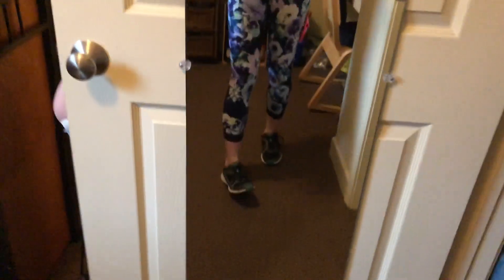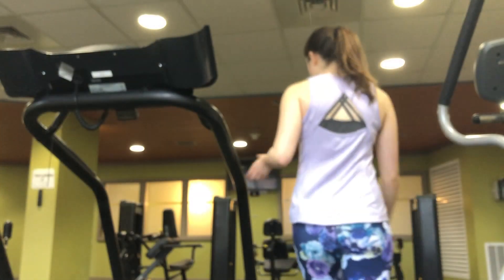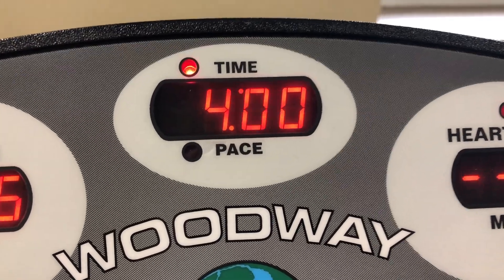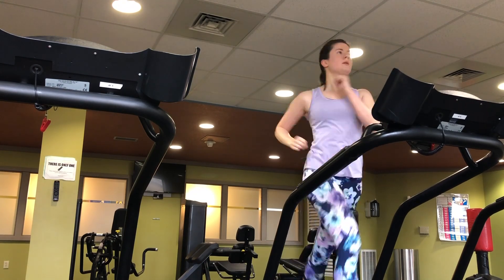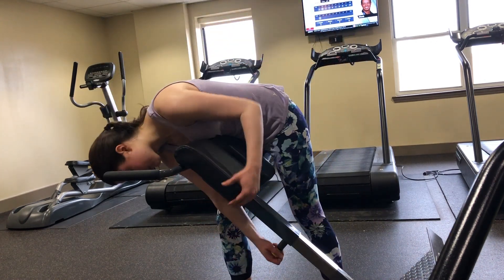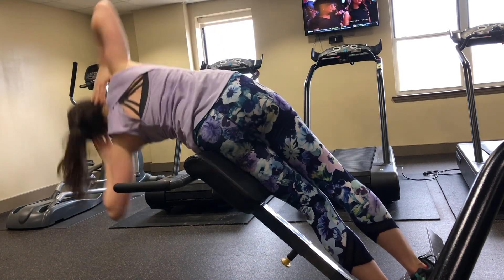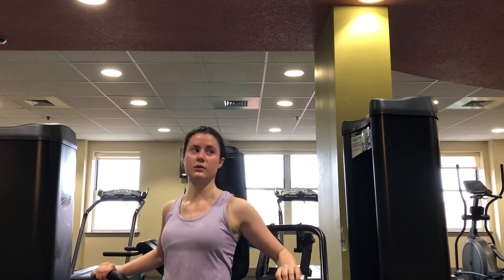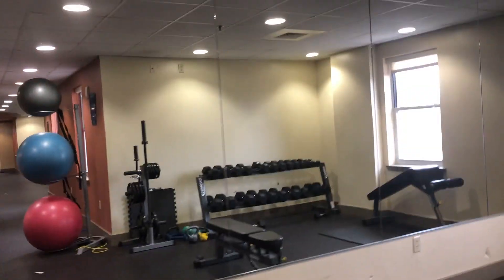My New QUICK Workout // 20 min Treadmill + 10 min Weights = 30 minutes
My New QUICK Workout
Treadmill & Weights/Equipment

20-minute treadmill (actually 18min):
4-5 min warm up walk (4 mph)
4 min jog (6.5 mph)
2 min walk (4 mph)
4 min job (6.5 mph)
4-5 min cool down walk (4 mph)
* When you have more time, you can add in more jog/walk repetitions

10-minute weights/equipment:
IDK what I was doing

Outfit: Old Navy